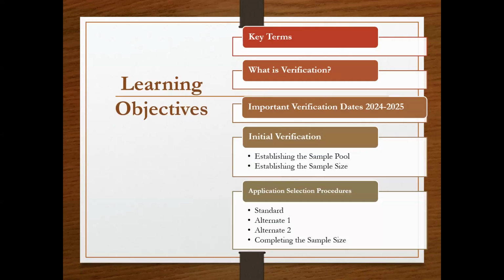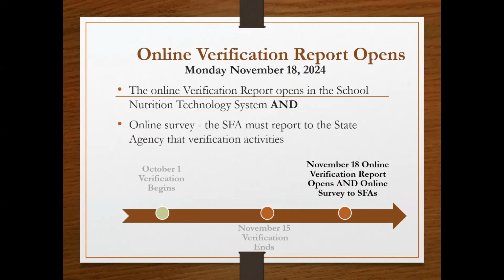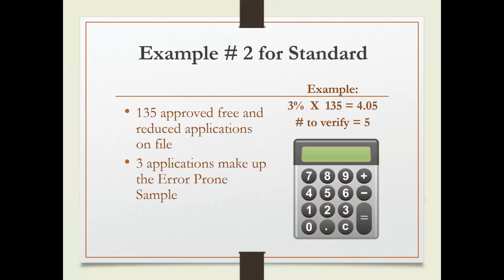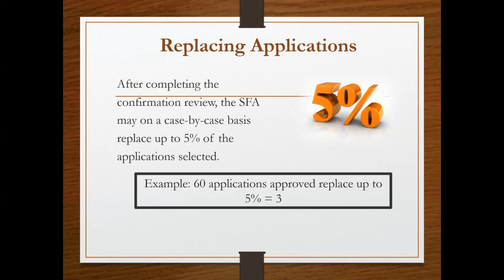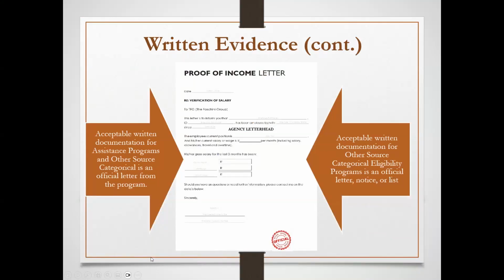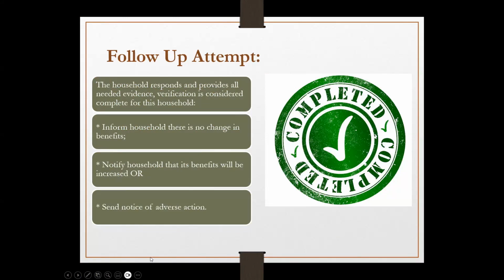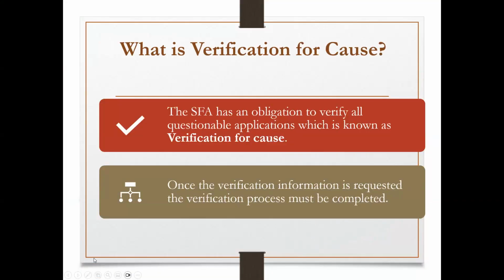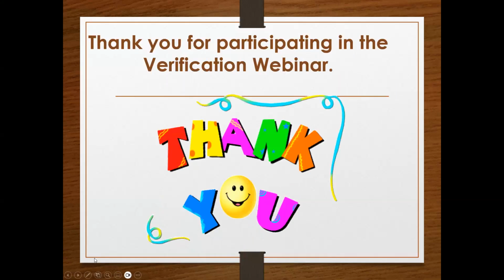VERIFICATION Guidance for Conducting the Annual Verification Process 20240926 1801 1